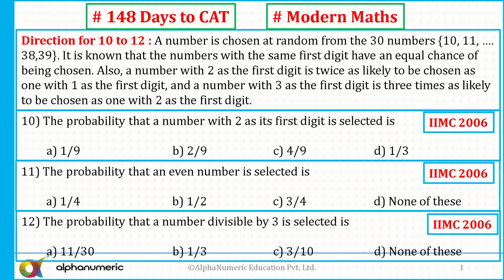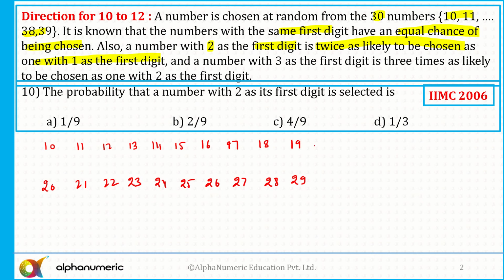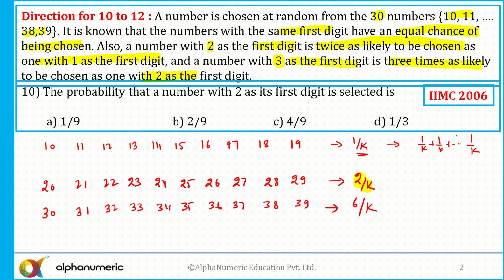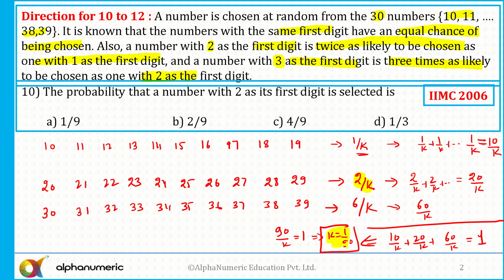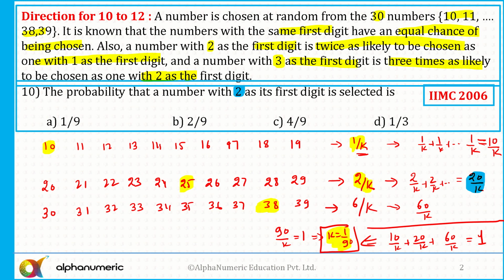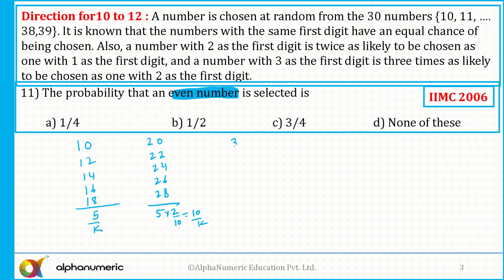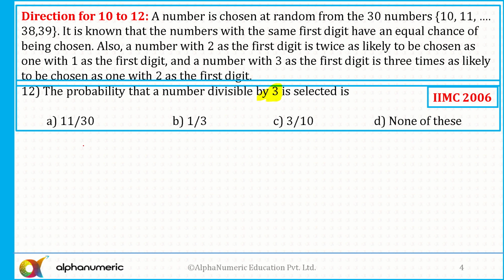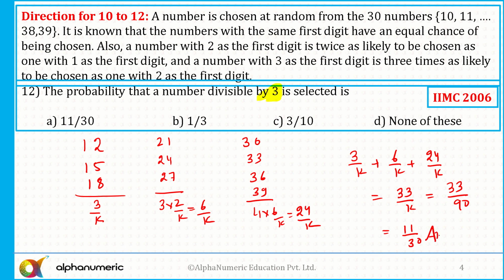Countdown to CAT 2020 | Day 148 | Quant | Modern Maths